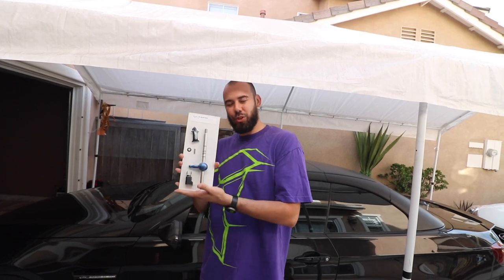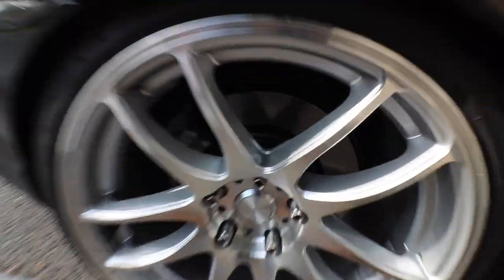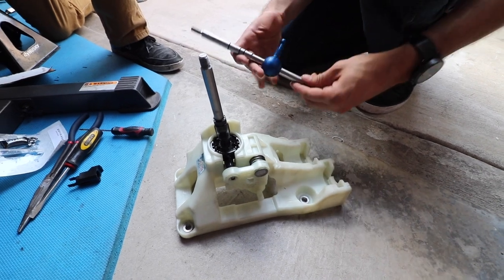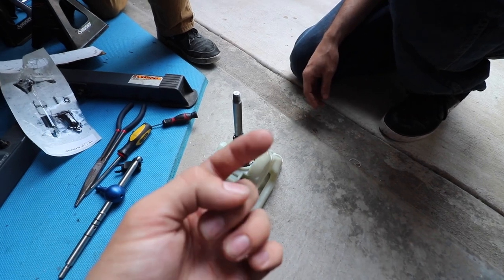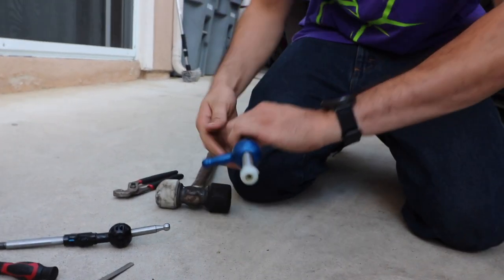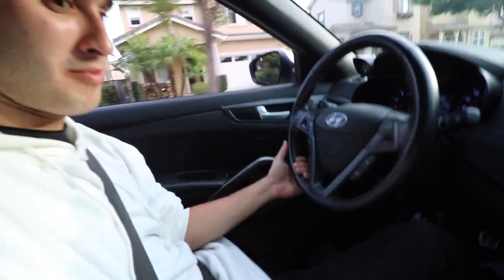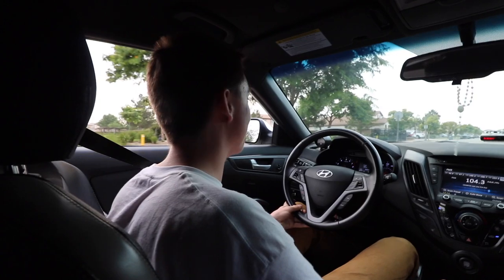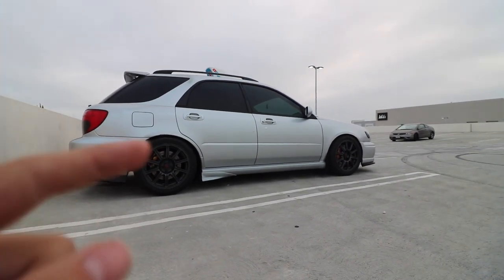Short Shifter Install | Hyundai Veloster